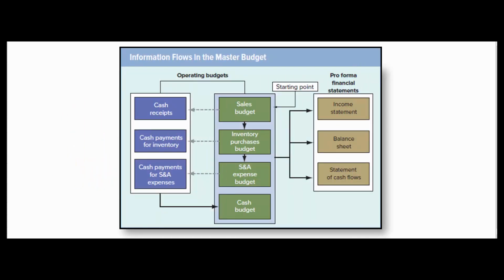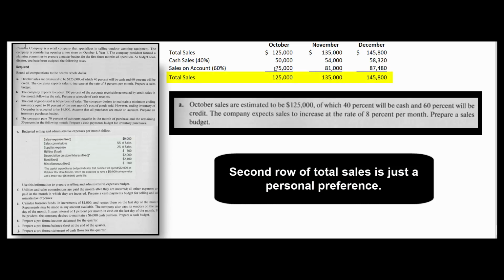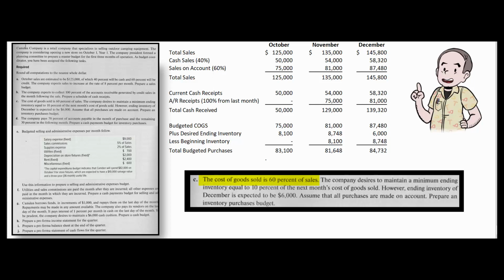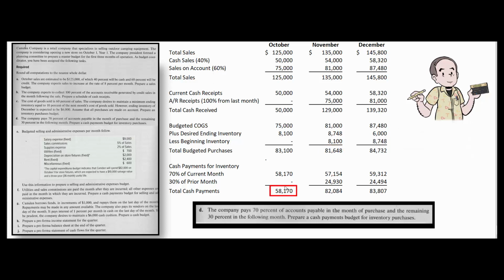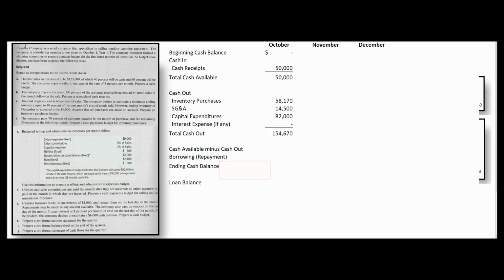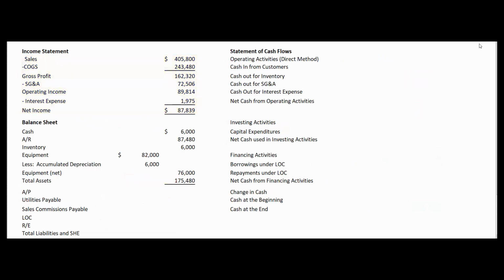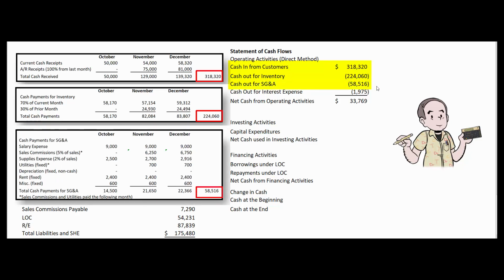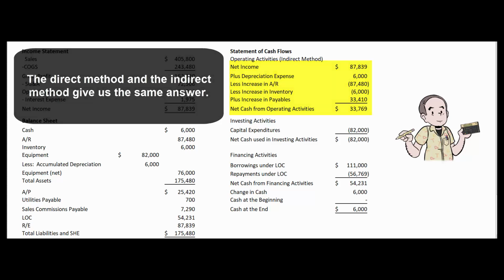Planning for Profit and Cost Control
A comprehensive example of creating a master budget from a series of operational budgets..  This example should dovetail with the methodology of Edmonds' "Fundamental Managerial Accounting Concepts".  It includes a Sales Budget, Cash Receipts Budget, Inventory Purchases Budget, Payment for Inventory Budget, SG&A Budget, Payment for SG&A Budget and the Cash Budget.  It also includes creating a pro forma income statement and a pro forma balance sheet as well as a pro forma statement of cash flows, using both the direct and indirect method for cash flows from operating activities.

0:00 Introduction
1:50 Sales Budget and Cash Receipts Budget
4:00 Inventory Purchases Budget and Payments for Inventory
8:00 SG&A Budget and Payments for SG&A Expenses
9:13 Cash Budget
11:53 Pro Forma Income Statement and Balance Sheet
14:12 Pro Forma Statement of Cash Flows